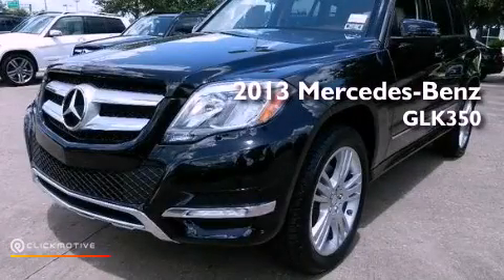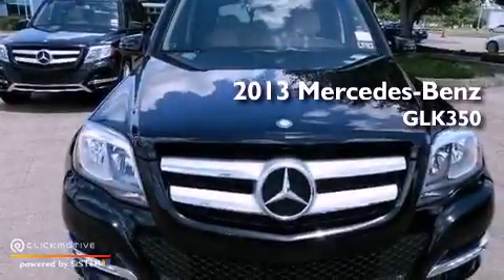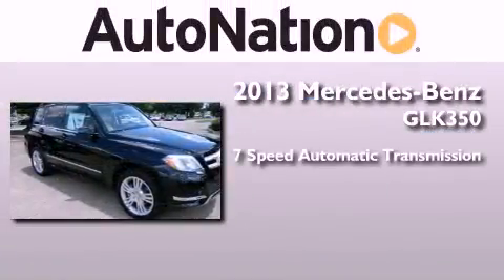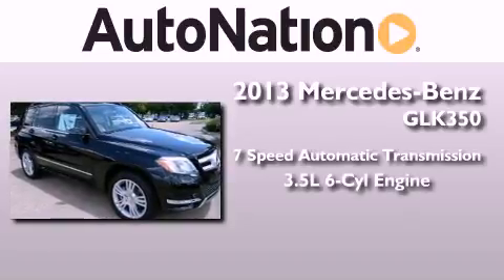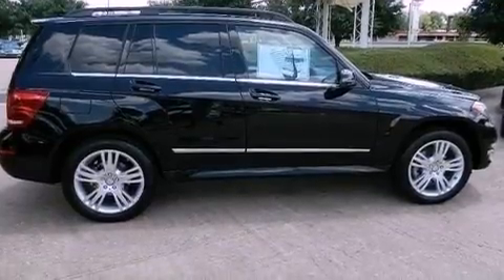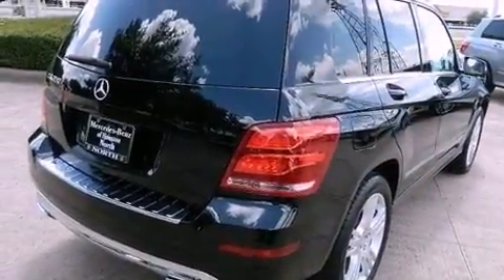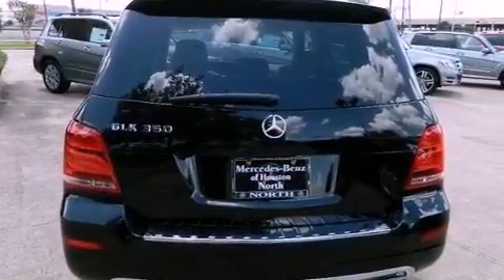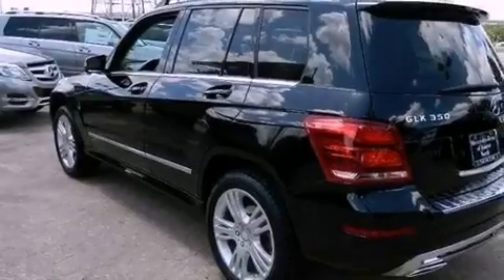2013 Mercedes-Benz GLK350 Houston TX 77090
Year : 2013
 Make : Mercedes-Benz
 Model : GLK350
 Engine : Gas V6 3.5L/213
 Trans . : Automatic
 Exterior : Black
 Miles : 5
 Interior : Almond/Mocha